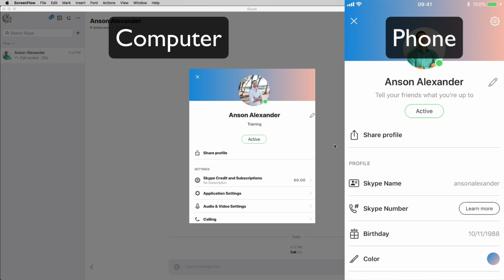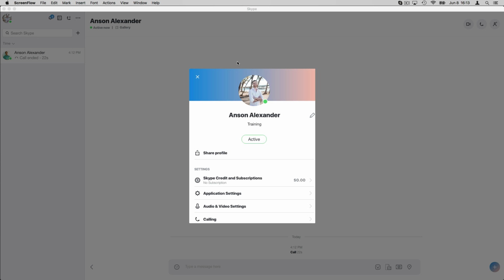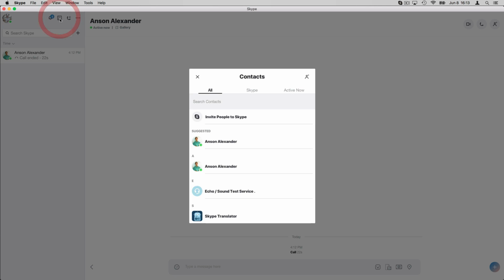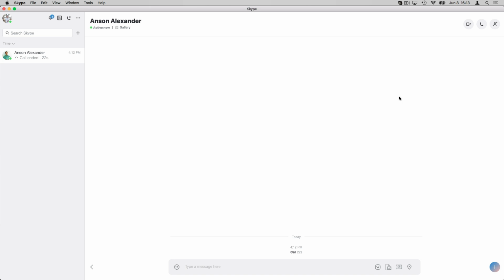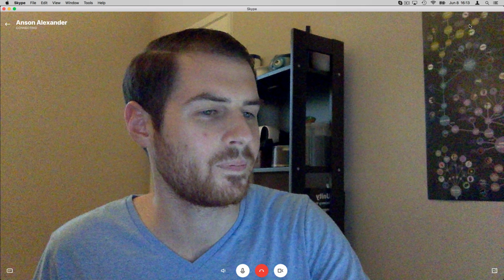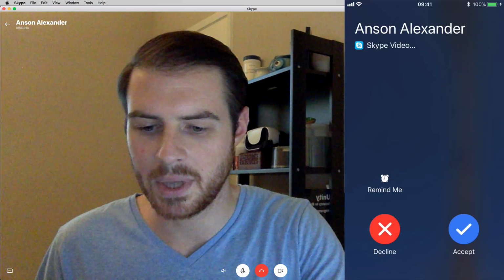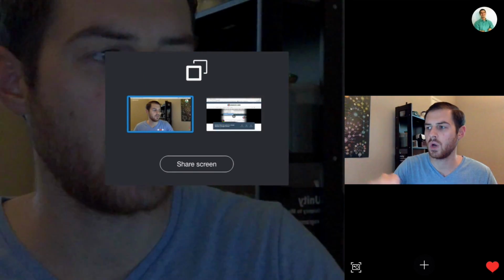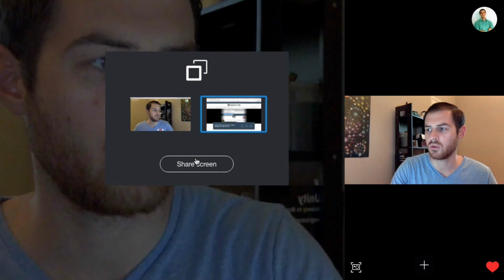How to Share a Screen on Skype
Learn how to share your computer screen on Skype for the other call member to see.

At the time of this video, Skype does not allow mobile users to share their screen although you can send photos and videos from a mobile device during a Skype video chat session.